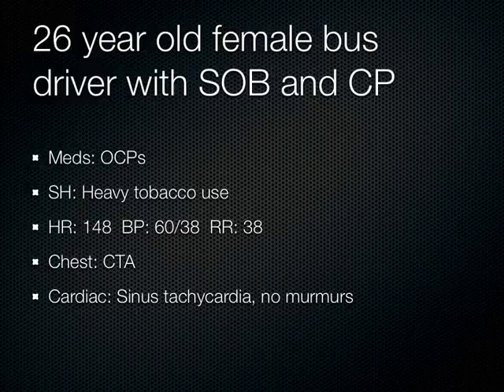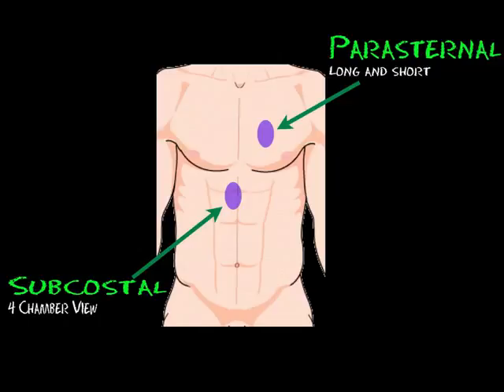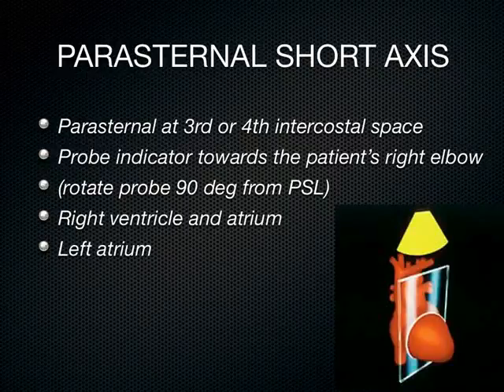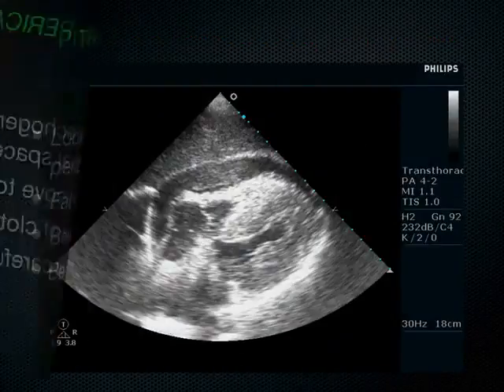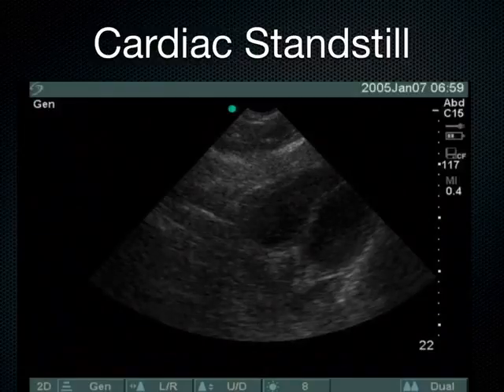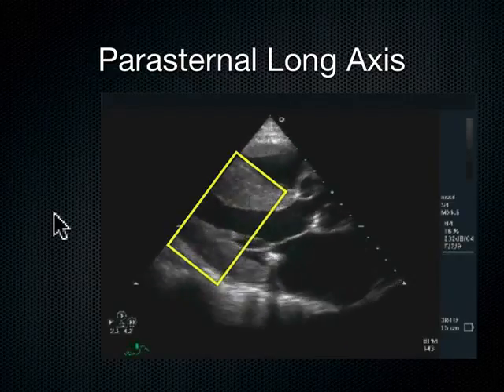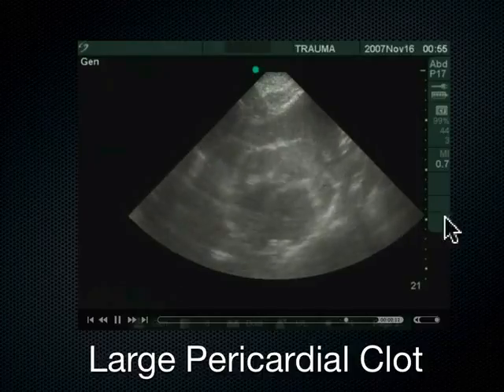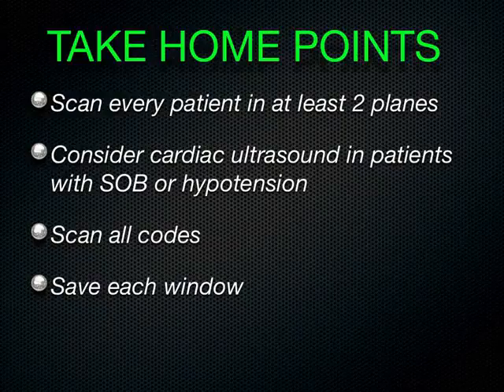Emergency Ultrasound Course Lecture 4 Cardiac Ultrasound by UCI